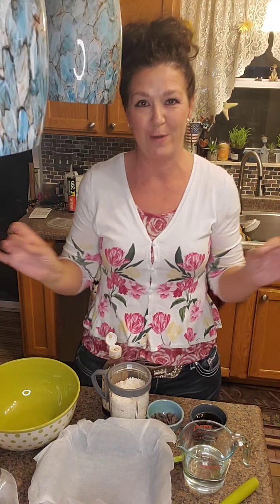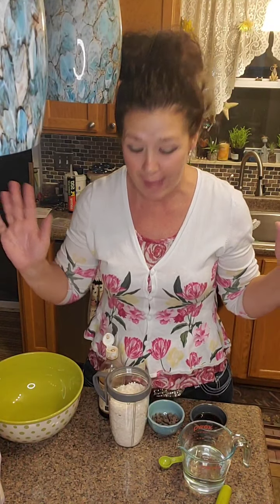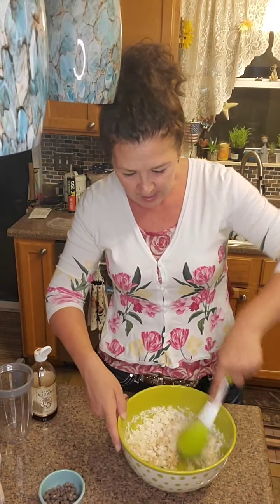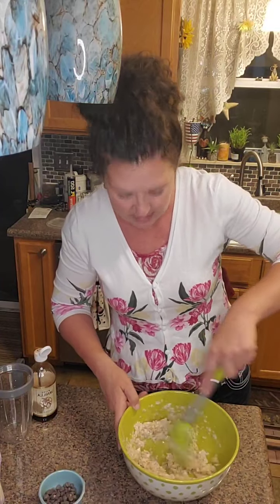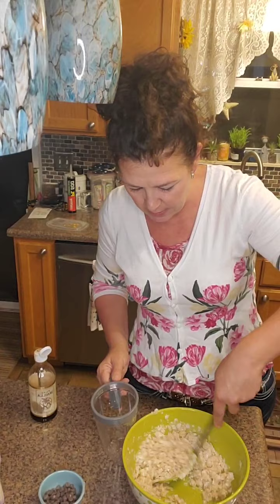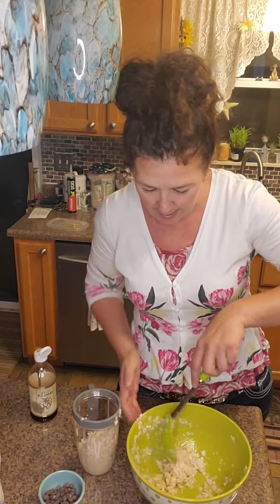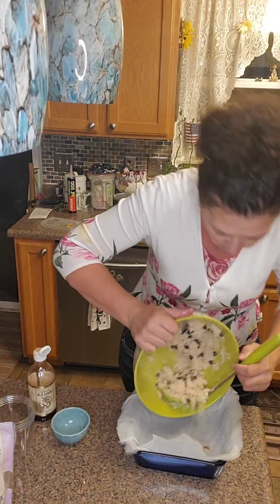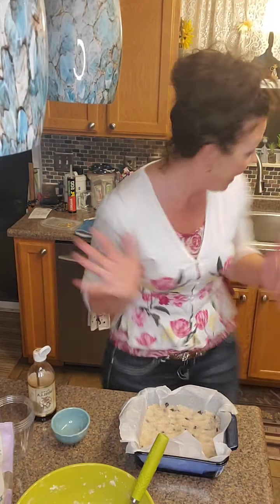July 25, 2021